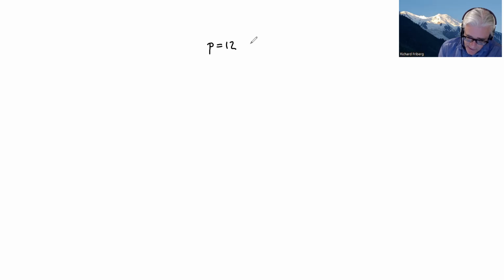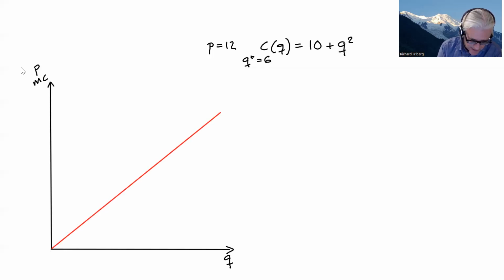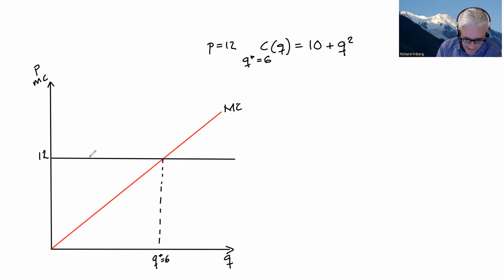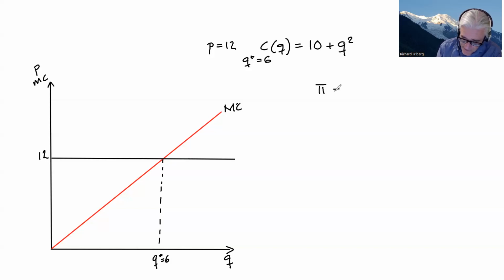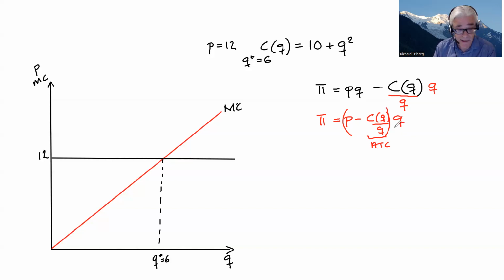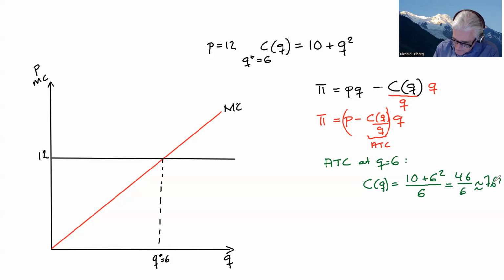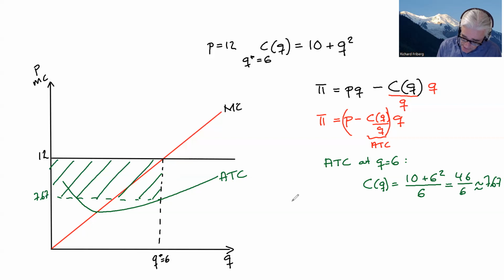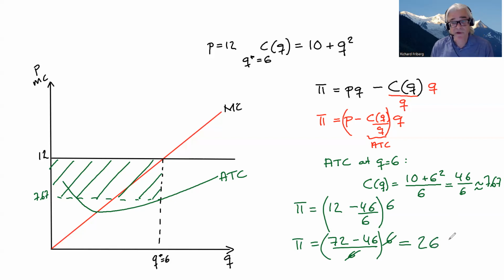Depicting profit for a price taking firm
A step-by-step drawing with commentary on calculating and depicting profit at the profit maximizing quantity for a price taking firm. The video corresponds to a figure in an introductory/intermediate microeconomics textbook by Professor Richard Friberg (richardfriberg.se). The book, Friberg (2025) "Microeconomics: An Open Introduction", is published in a for-pay paper version by Routledge as well as available for free download as an epub and pdf (Open access, CC BY - no registration necessary)